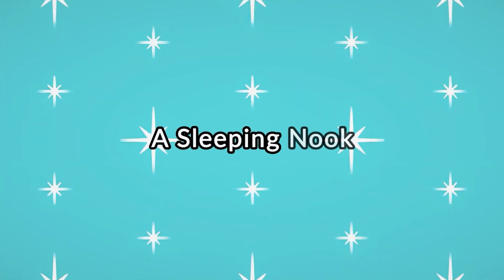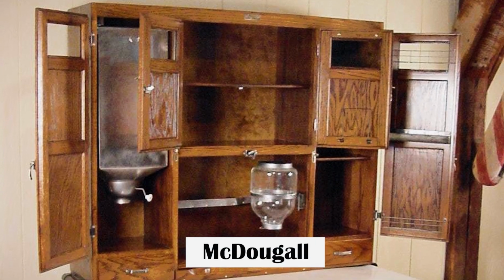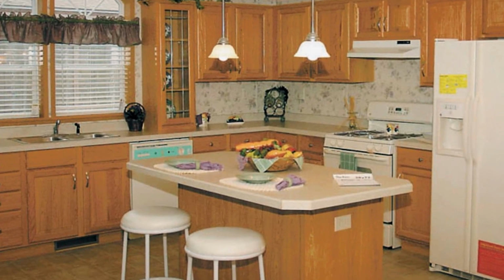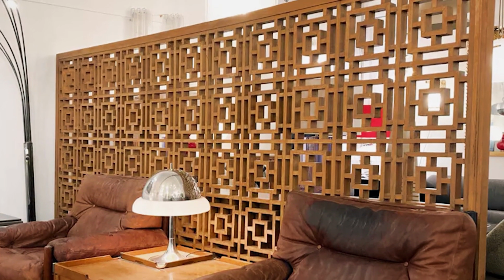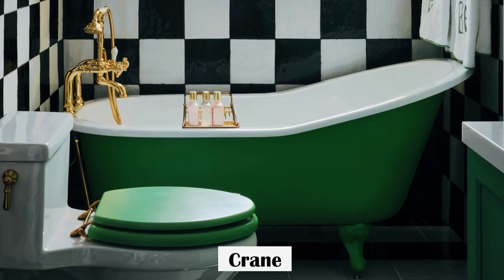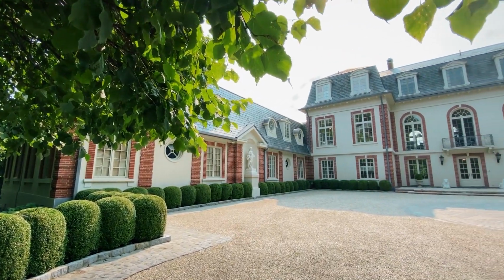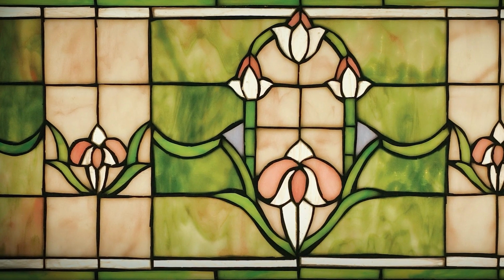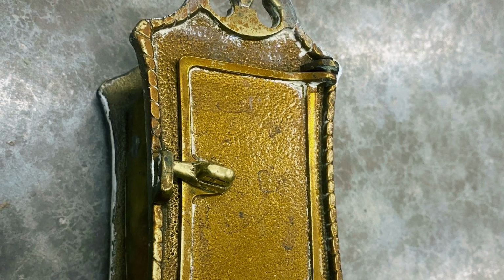10 Strange Home Features That Have Disappeared!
Join us on a nostalgic journey as we explore 10 strange home features that have disappeared over the years, reminiscent of the 1950s house our grandparents used to live in. From the quirky Hoosier cabinet that was a staple in many kitchens, to the stunning stained glass windows that added a touch of elegance to any room, we'll take a trip down memory lane to revisit these quirky decor elements. You'll be surprised to see how avocado green bathtubs and vintage paint were once the height of interior design fashion, and how door arches and wrought iron gates added a touch of sophistication to any home's exterior. We'll also delve into the world of retro bathrooms, complete with vintage vibes and nostalgic charm, and explore the history behind room dividers, sleeping porches, and peepholes. Whether you're a fan of vintage bathrooms or simply love to reminisce about the wonder years, this video is sure to bring back memories of a bygone era, when water beds and vintage bathrooms were all the rage. So sit back, relax, and let's take a stroll through the strange and wonderful world of old home features that have largely disappeared from modern interior design.

0:00 Introduction
0:30 Sleeping Nook
2:00 Hoosier Cabinet
3:39 Paint Colors
5:16 Waterbeds
6:14 Funky Room Dividers
7:31 Avocado Green Bathroom Tub
9:07 Archways
10:22 Wrought Iron Gates
11:39 Stained Glass Windows
13:06 Antique Door with Peephole

Thumbnail Image
Photo Credit: Kristen Morales | Yup, a blog

I do NOT own some or all of the video materials used in this video.